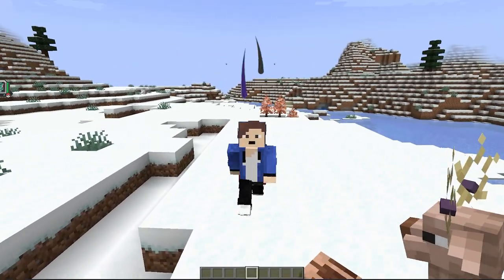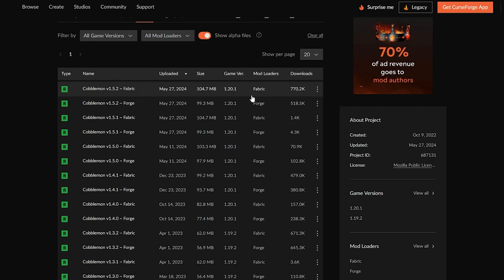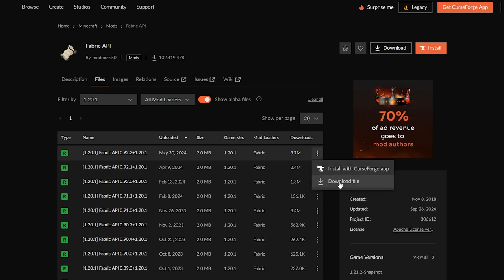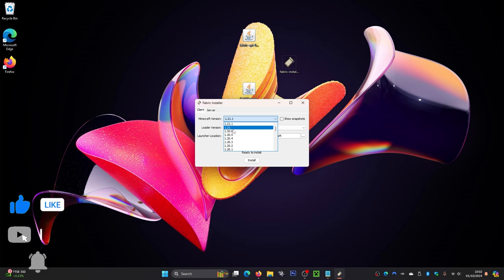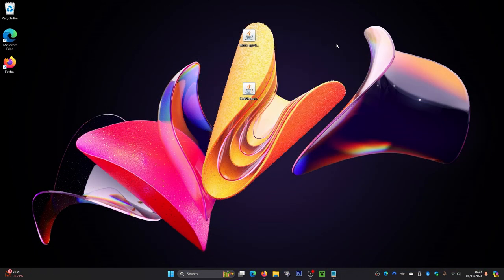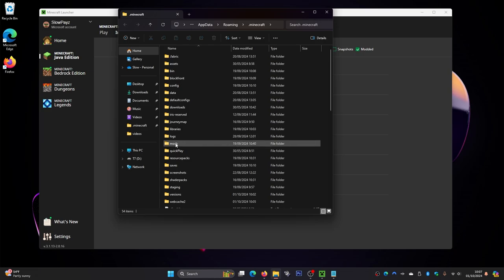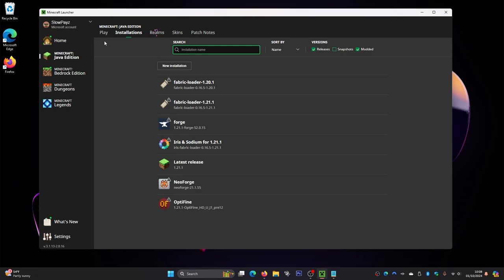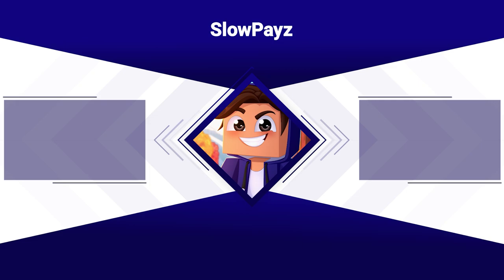How To Download & install Cobblemon Mod In Minecraft 2024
Are you ready to add some exciting new features to your Minecraft experience? In this video, we’ll show you How To Download Cobblemon Mod In Minecraft 2024! This mod brings a whole new world of adventure, and we’ll guide you through the entire process. We’ll cover everything you need to know, including how to download & install Cobblemon Mod In Minecraft step by step. Whether you’re a Minecraft veteran or just starting out, this tutorial will help you get the mod up and running in no time.